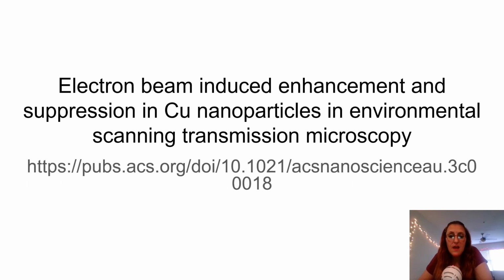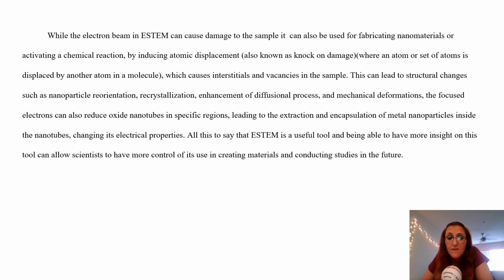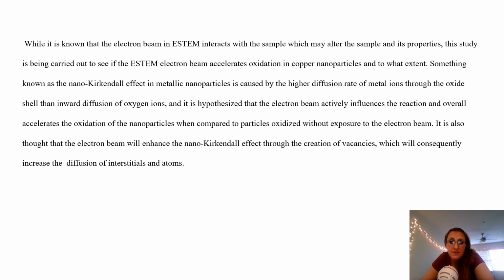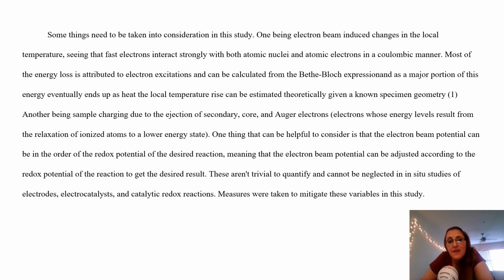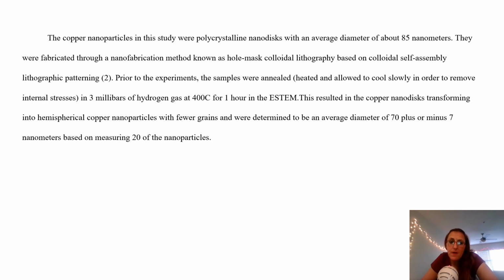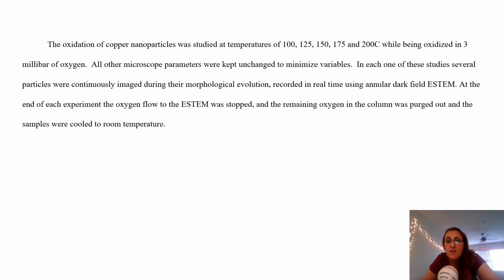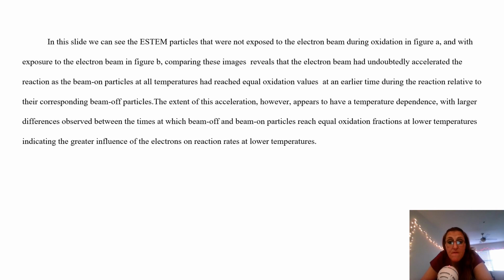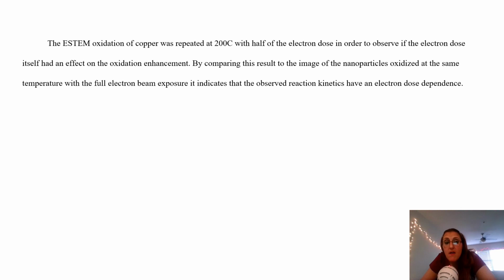Presentation on the oxidation of Copper Nanoparticle in ESTEM